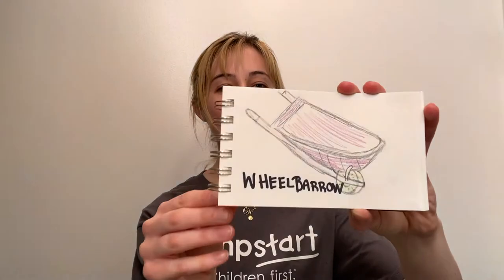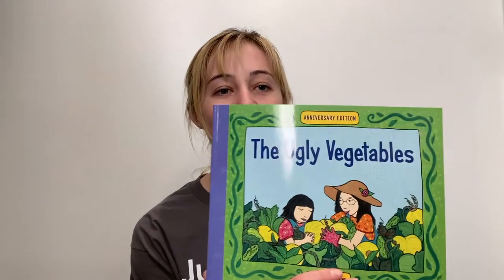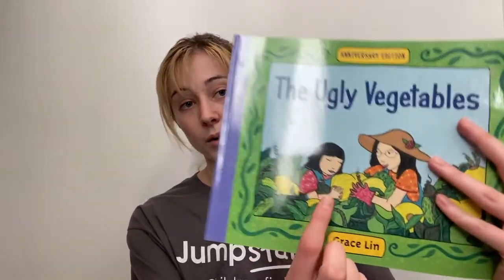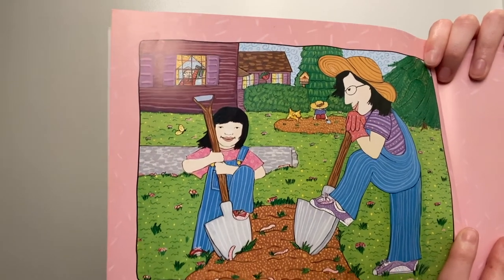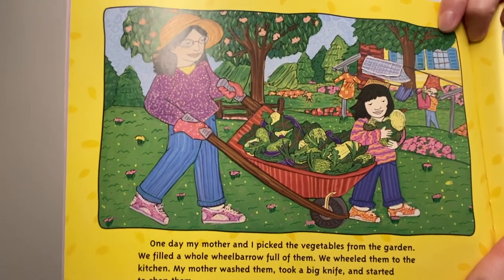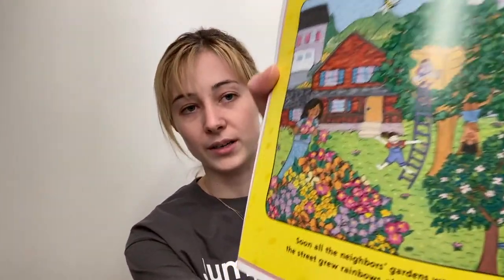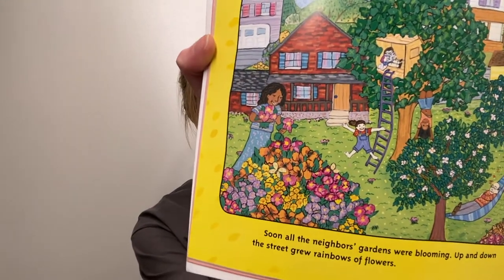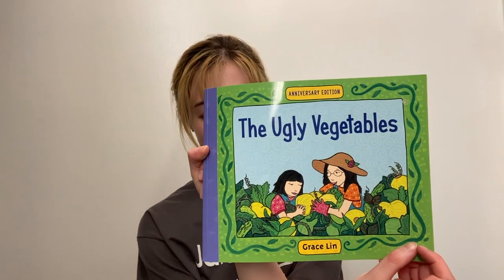The Ugly Vegetables Reading Intro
In our session today we are reading The Ugly Vegetables! Let's learn a little about the book before we read it!